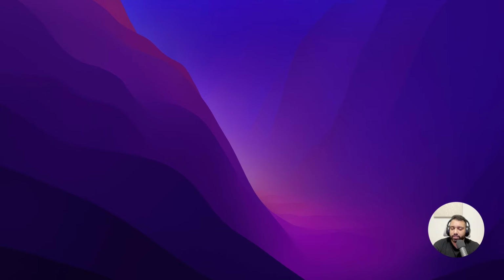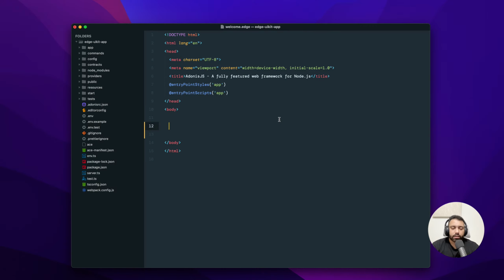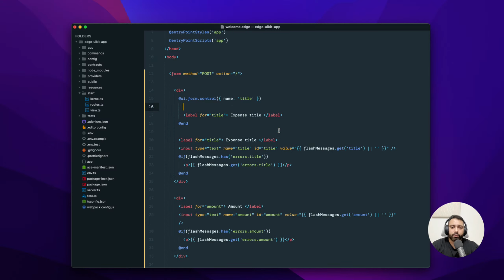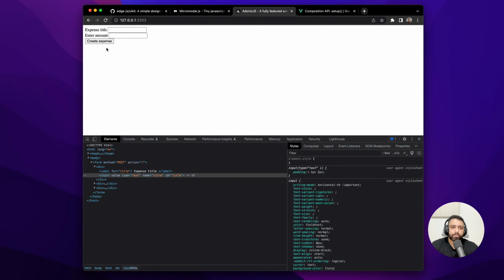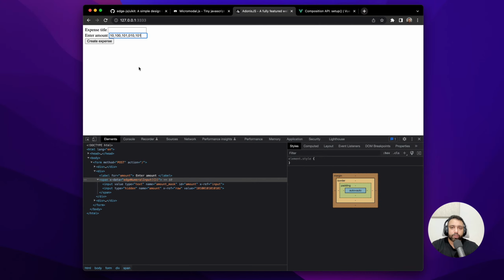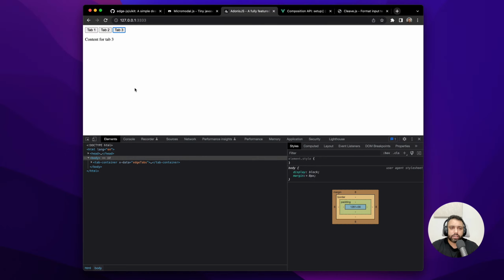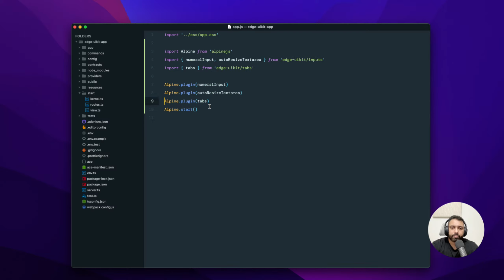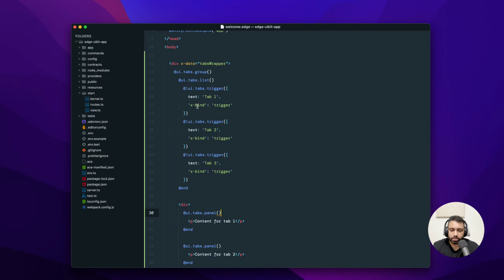Exploring Edge UI Kit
To be precise. We will go through the

- What is Edge UI Kit?
- Creating a few form controls using the UI Kit components
- Discussing the future of Edge UI Kit